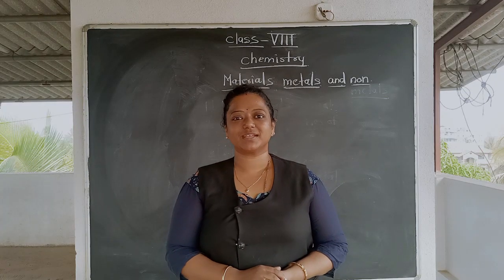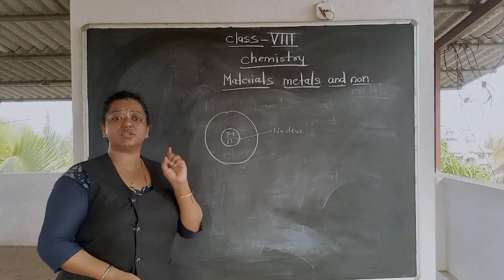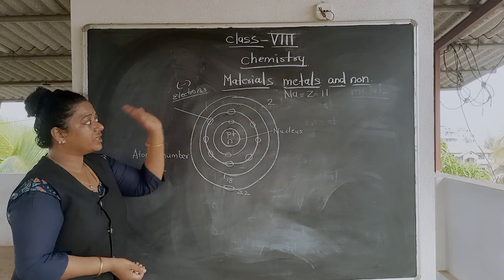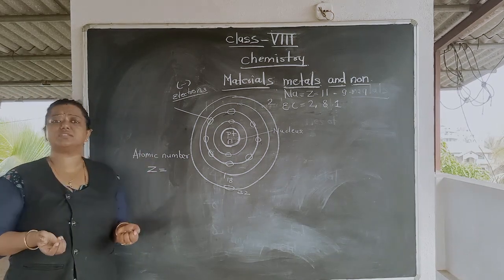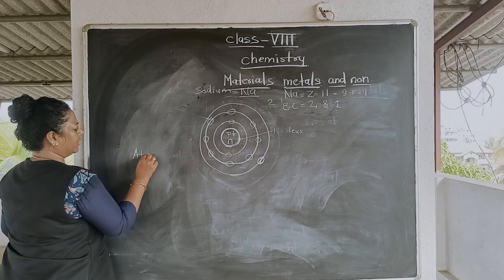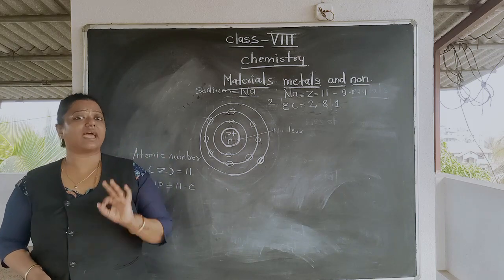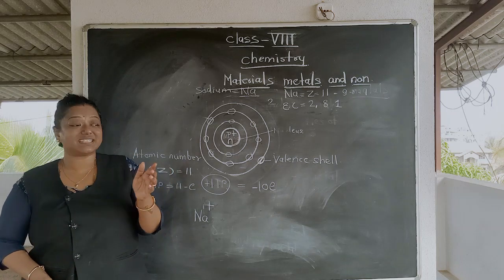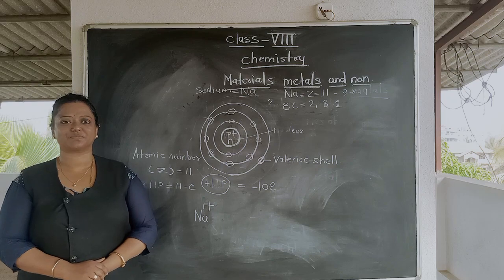CLASS VIII CHEMISTRY WHAT ARE METALS